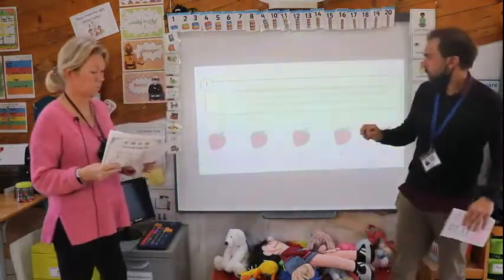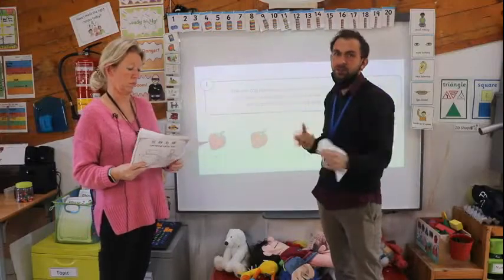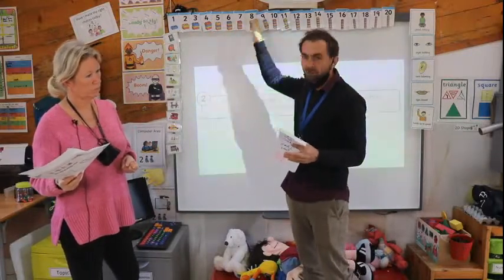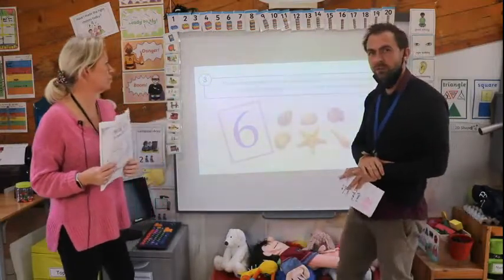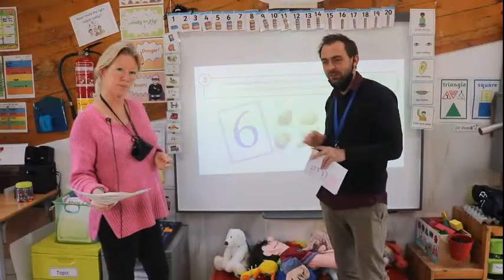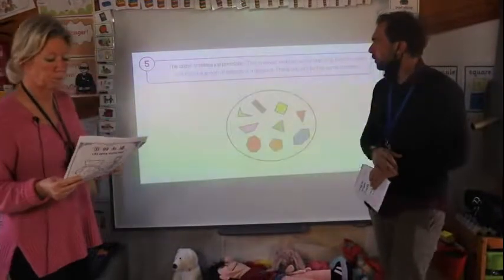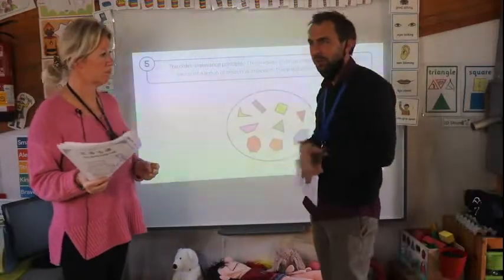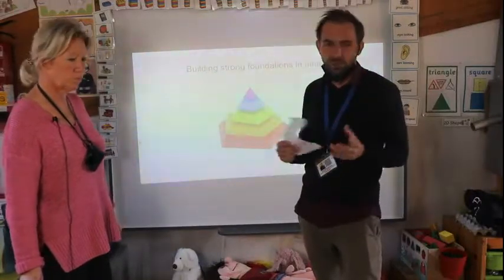Maths Workshop for parents EYFS - Foundation Maths